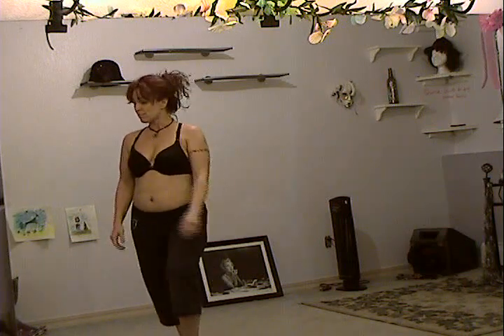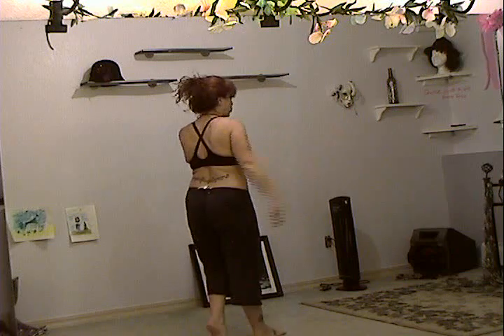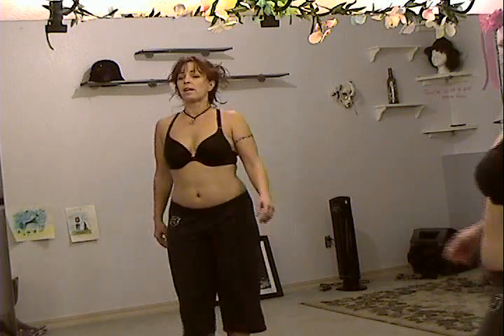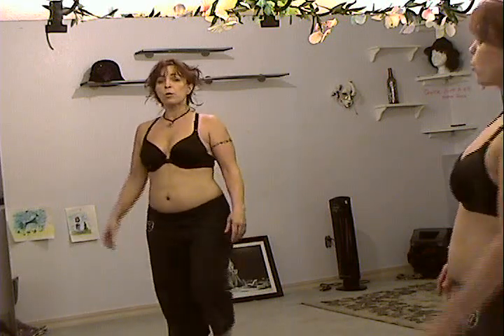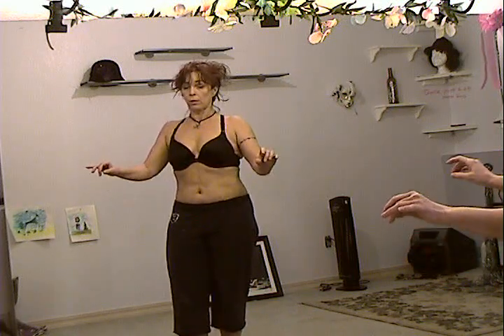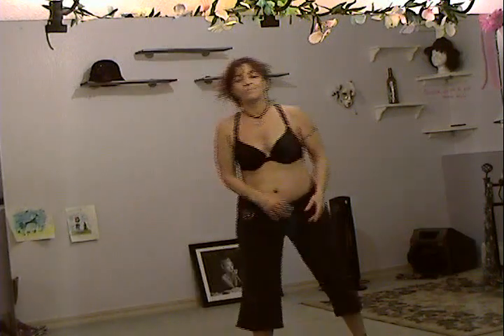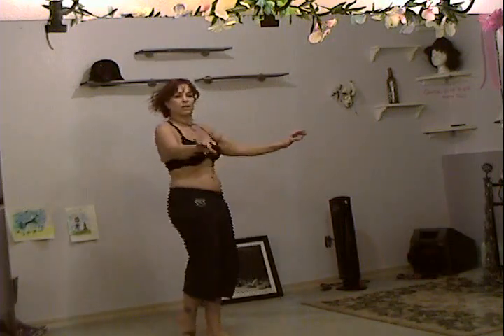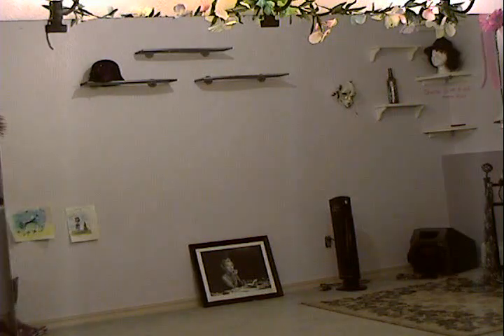moonwalking.AVI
how does Fusion occur? Learn a little about the way i learn to fuse.